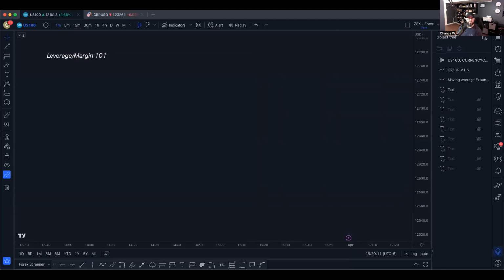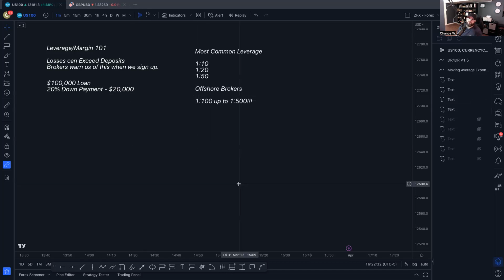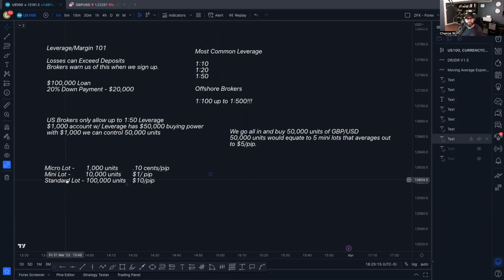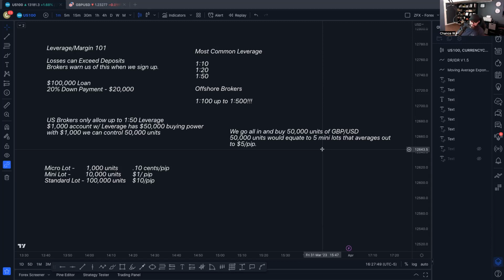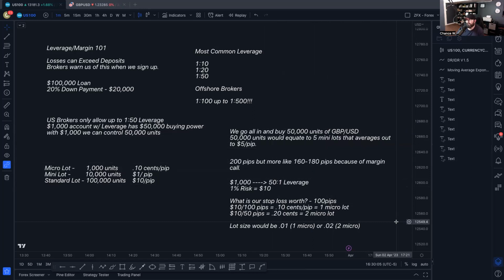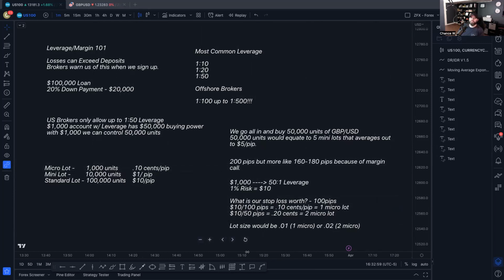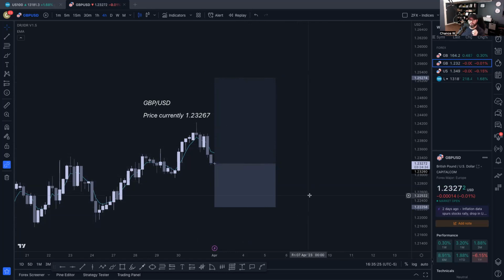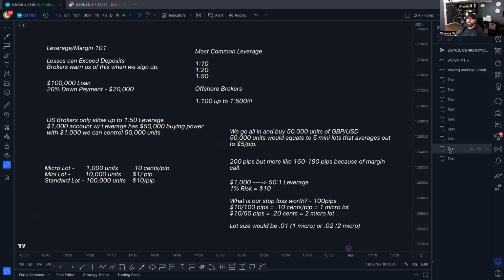VLOG Episode #7 - What is Leverage?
Hey everybody! Chance here and we are getting close to the nitty gritty stuff and learning more about trading but first we need to discuss about leverage and margin. What is it? Well that is exactly what we talk about in this video, how leverage can either help us or hurt us. Hope you enjoy the video!